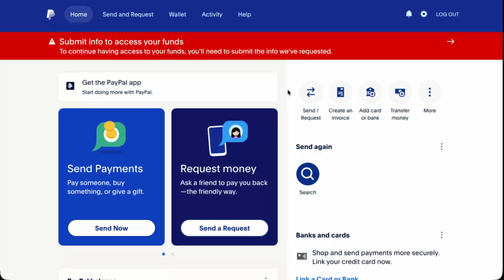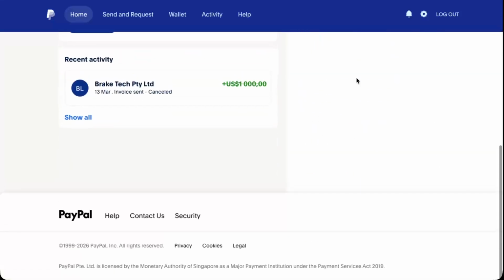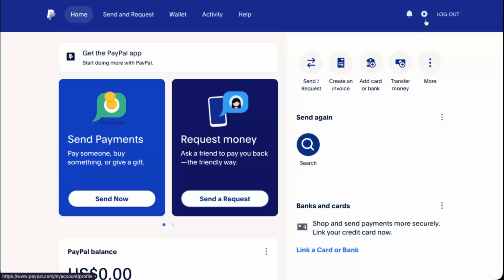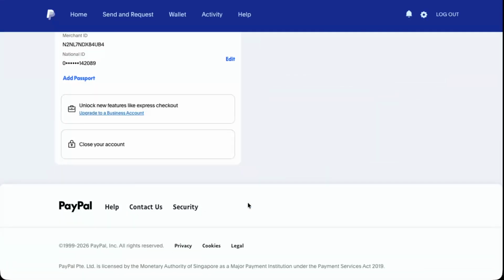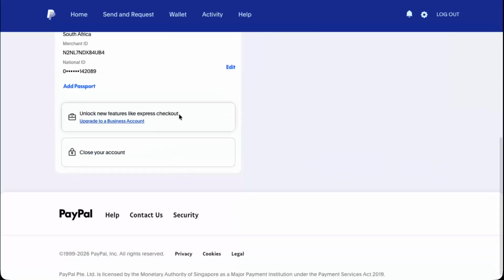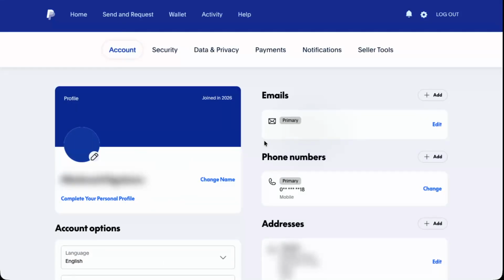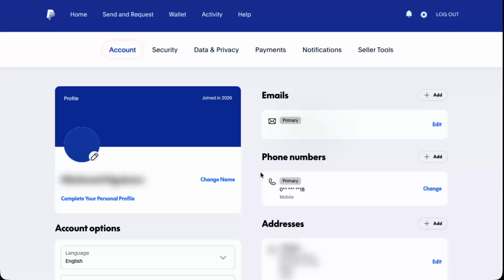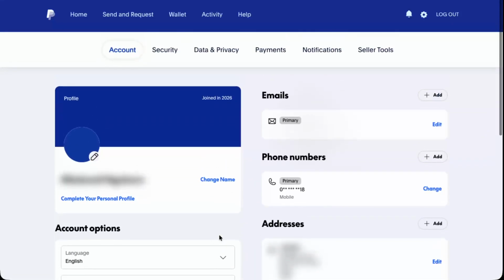How To Check If PayPal Account Is Business or Personal (2026) | Account Type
How to check if PayPal account is business or personal is exactly what we'll cover in this step-by-step tutorial. In this video, you’ll quickly learn where to click inside your PayPal settings to confirm your account type and make sure everything is set up correctly for your online payments. We’re using the latest PayPal dashboard, so the method you see on screen is current, accurate, and still working. You’ll see how to verify your account status on desktop, what the labels mean, and what to do if you need to upgrade or downgrade between personal and business. This clear walkthrough is perfect for beginners, dropshippers, freelancers, and store owners who want to avoid limits, payment issues, or verification problems. Watch until the end so you don’t miss any important settings.